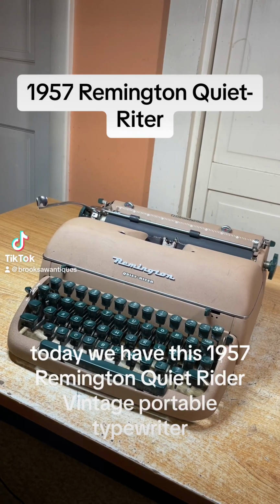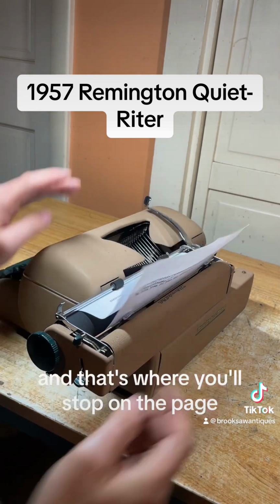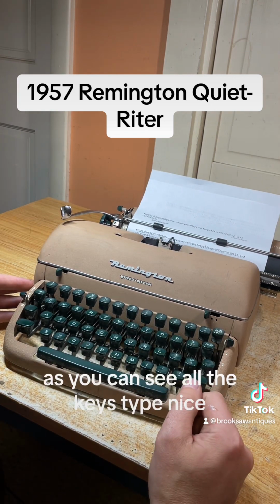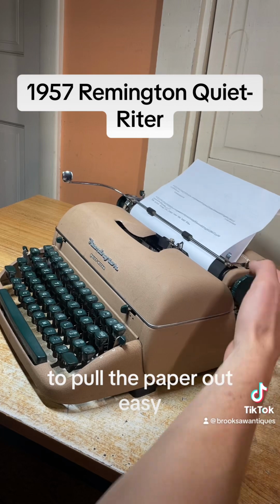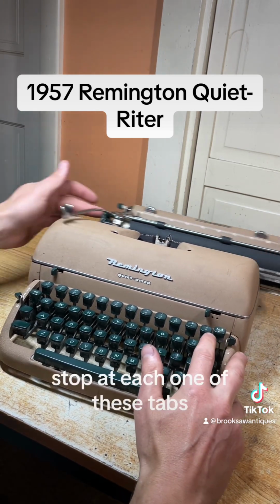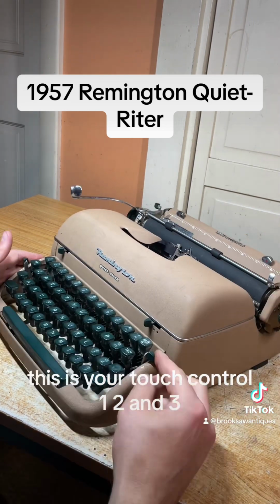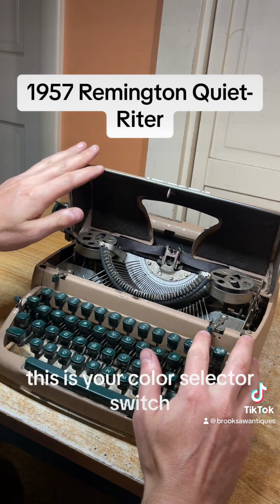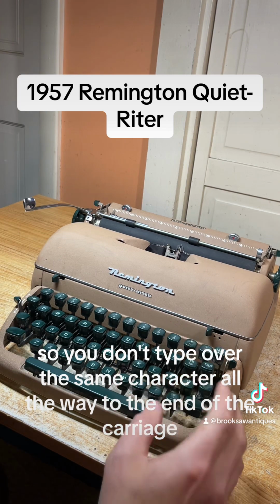How to use all functions on a 1957 Remington Quiet-Riter vintage portable typewriter